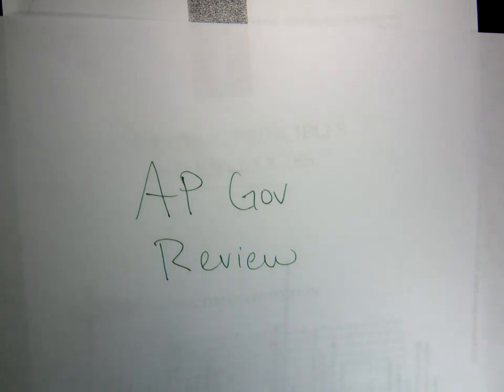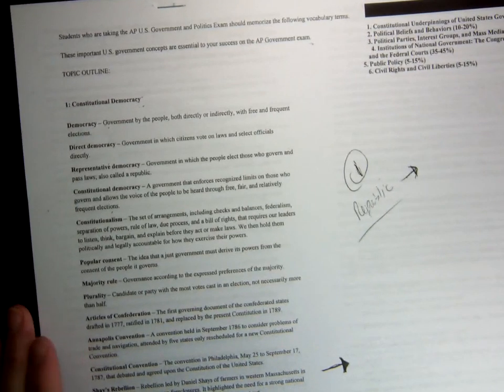Directions for Final Review